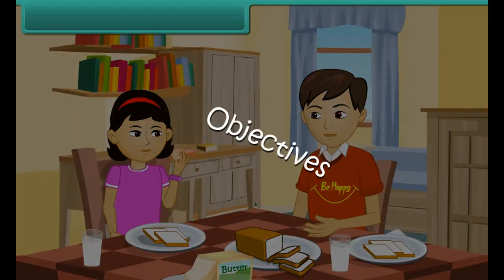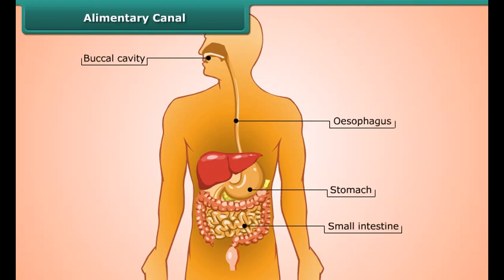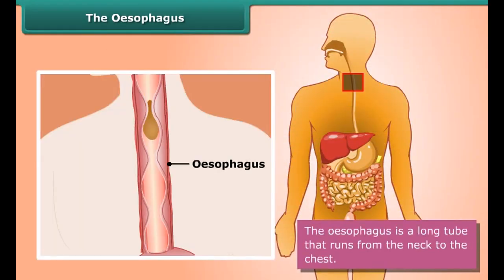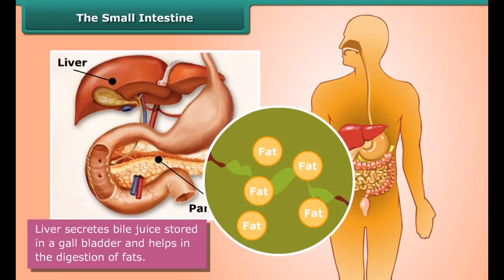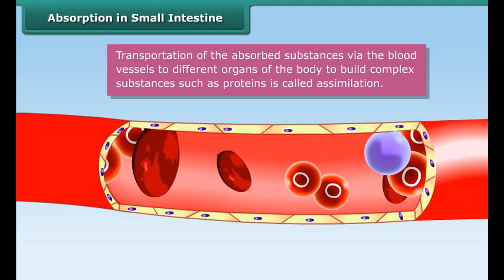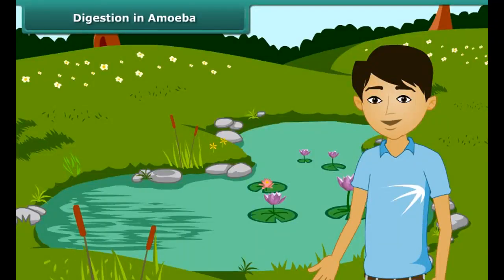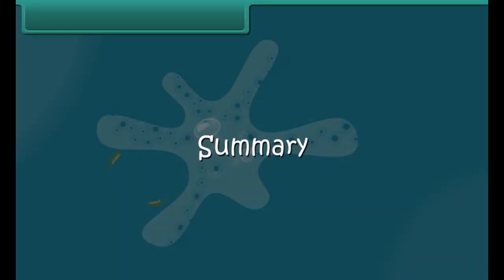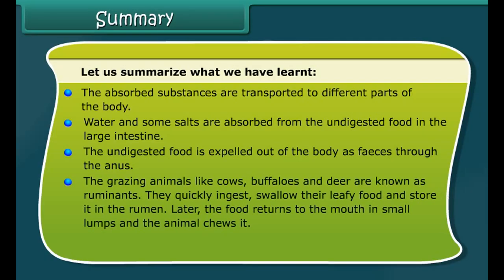Nutrition in Animals | Class 7 Science Chapter Explained with Diagrams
Learn all about Nutrition in Animals in this engaging and student-friendly video for Class 7 Science (English Medium). Understand the entire digestion process and how animals—including humans—get their food and nutrients!

🦷🐄 Topics Covered:

Different modes of nutrition in animals

Human digestive system with clear diagrams

Digestion in grass-eating animals (ruminants)

Feeding and digestion in amoeba

Role of enzymes and organs in digestion

Interactive examples and activities

🎓 Best For:

CBSE, ICSE, and State Board Class 7 students

Teachers, tutors, and parents supporting home learning

📚 Language: English Medium (EM)
📌 Class 7 Full Science Playlist: [Insert playlist link here]